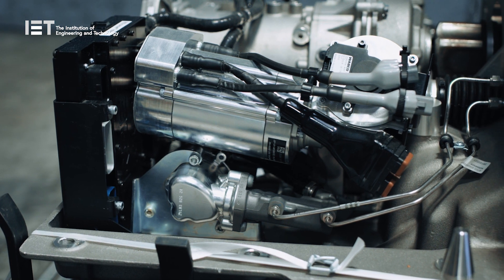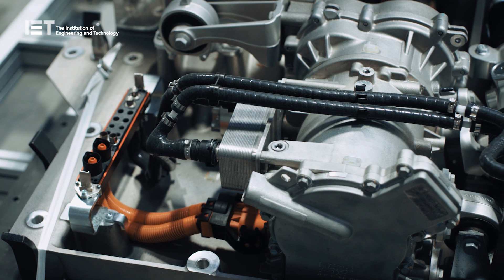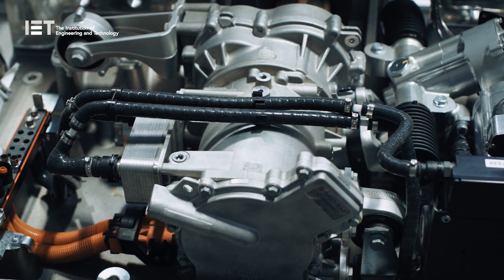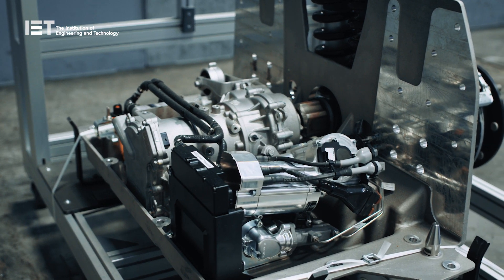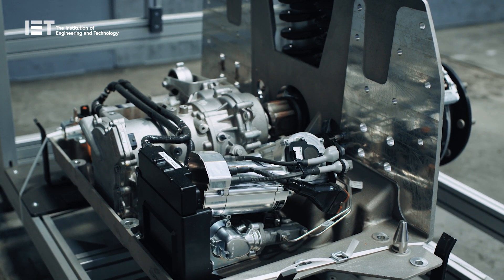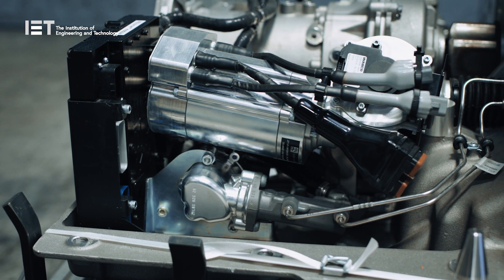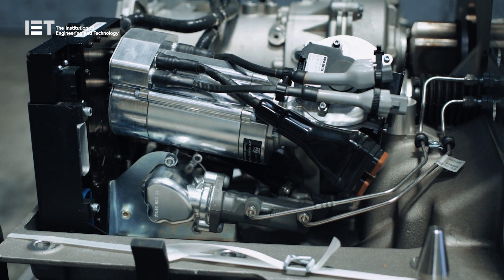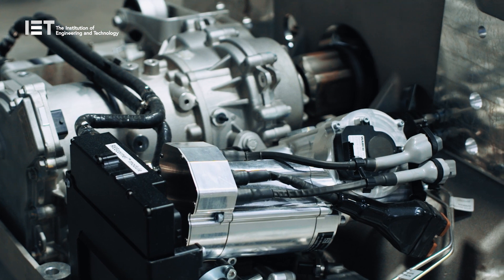CAM Deployment UK: Harlander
The ‘Harlander Project’ will establish UK’s first operationally-ready and commercially viable deployment of an automated shuttle service operating without an on-board supervisor on mixed-use public roads within the Belfast Harbour Estate.